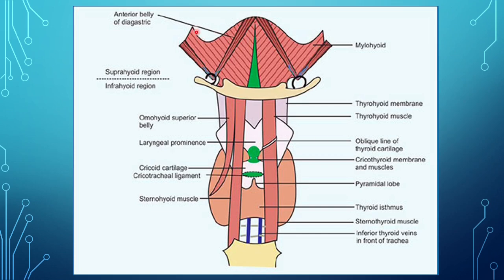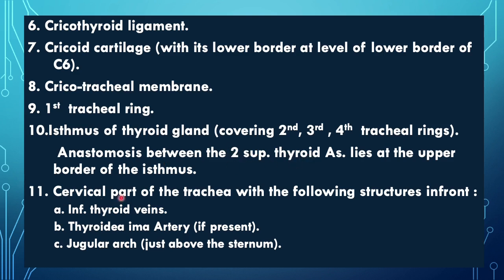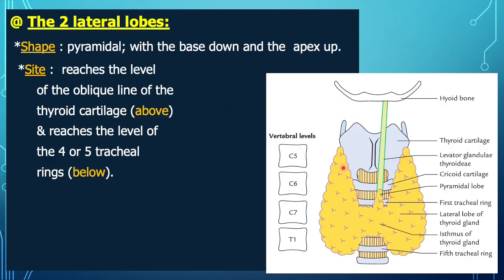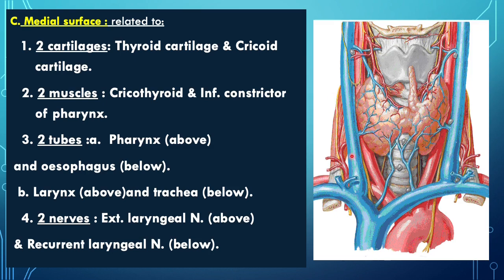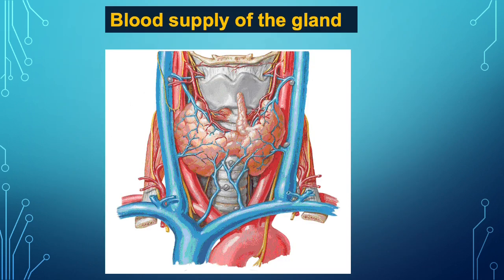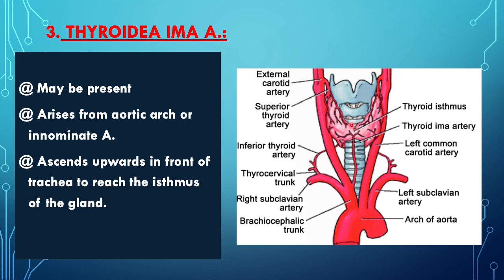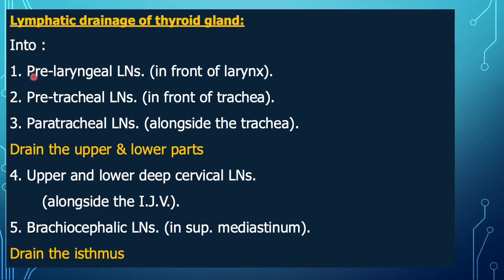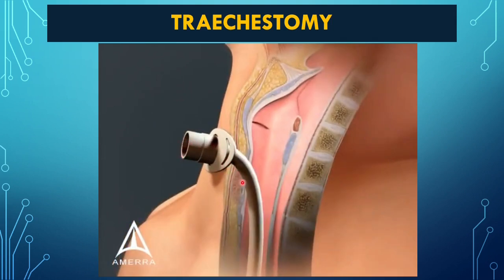3 ديسمبر، 2024